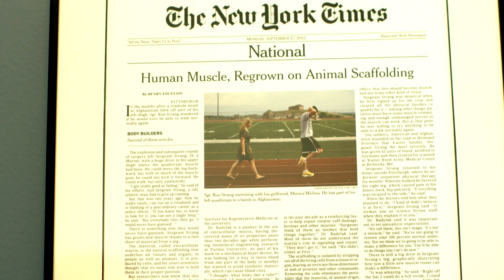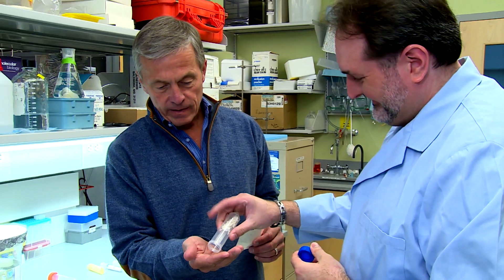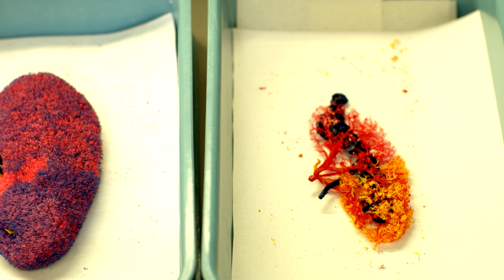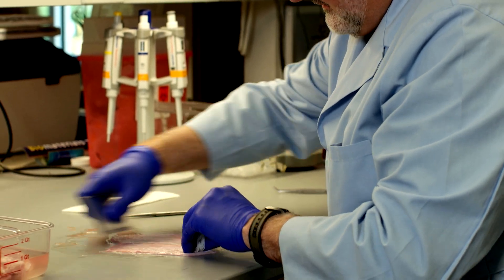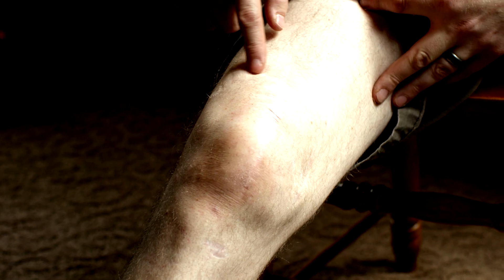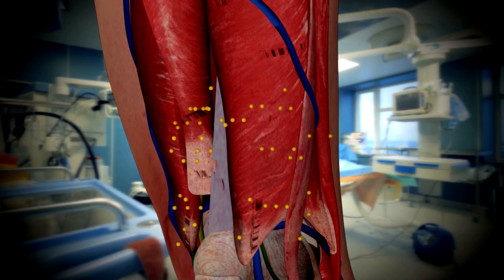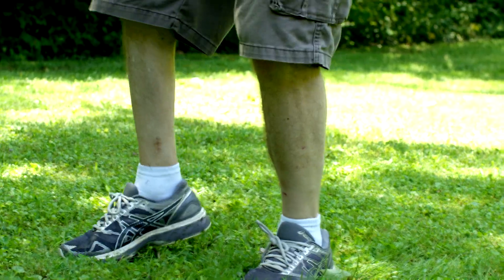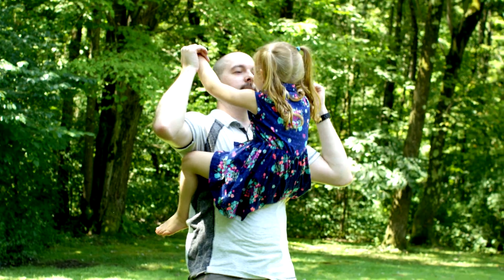Life 2.0 - Badylak Lab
TV network Xploration Station’s new series Life 2.0 recently covered how the clinical trial efforts in the laboratory of McGowan Institute for Regenerative Medicine Deputy Director Stephen Badylak, DVM, PhD, MD, are changing lives with breakthroughs in regenerative medicine.  The series, entitled “Body Shop,” highlighted Dr. Badylak’s patient, Keith Kaufman, and his muscle recovery following a motorcycle accident.